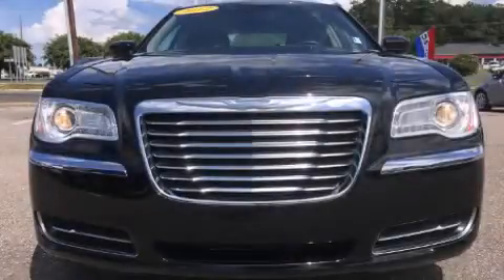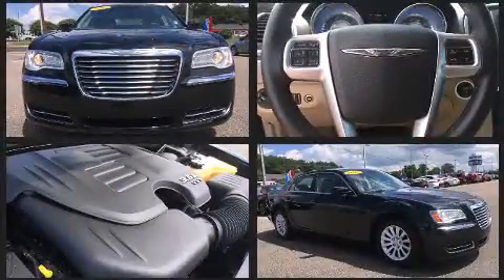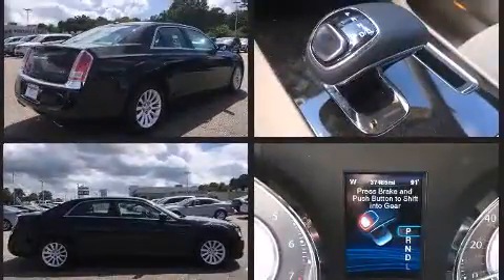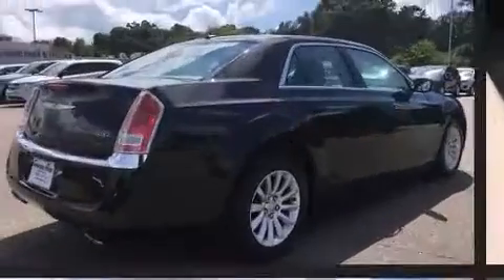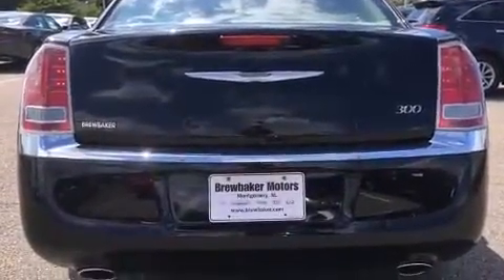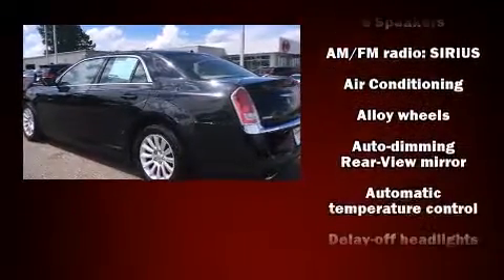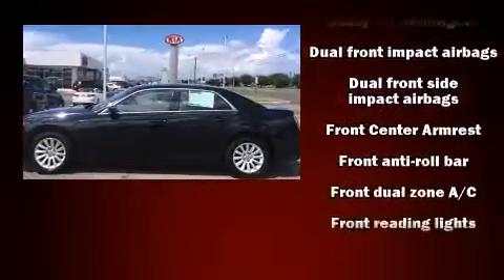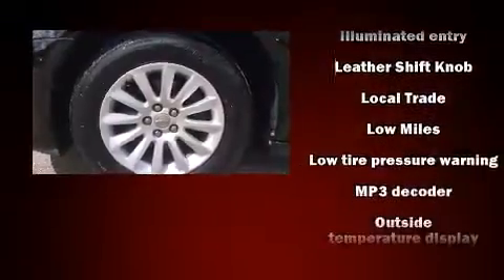2012 Chrysler 300 RWD in Montgomery, AL 36117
Brewbaker Preowned
300 Eastern Blvd.

Step into the 2012 Chrysler 300. With less than 40,000 miles on the odometer, this 4 door sedan prioritizes comfort, safety and convenience. It features an automatic transmission, rear-wheel drive, and a refined 6 cylinder engine. Chrysler infused the interior with top shelf amenities, such as: delay-off headlights, a tachometer, variably intermittent wipers, heated door mirrors, power windows, an overhead console, and cruise control. Audio features include a CD player with MP3 capability, steering wheel mounted audio controls, and 6 speakers, providing excellent sound throughout the cabin. Curtain airbags combine with standard stability control in creating a comprehensive safety network. It also arrives with a Carfax history report, providing you peace of mind with detailed information. We have the vehicle you've been searching for at a price you can afford. Please don't hesitate to give us a call.